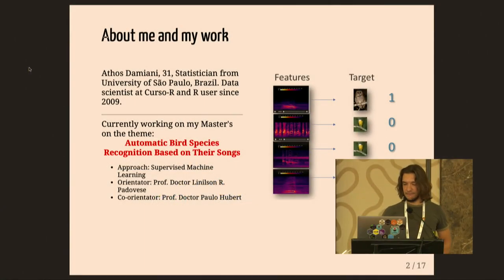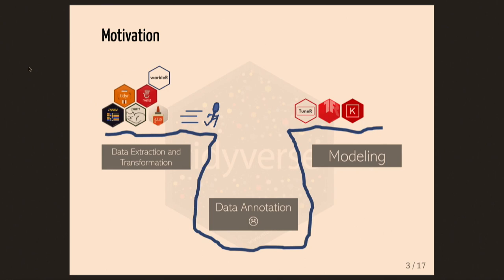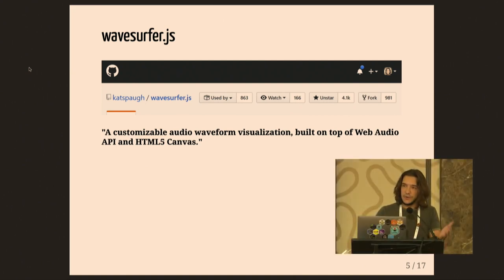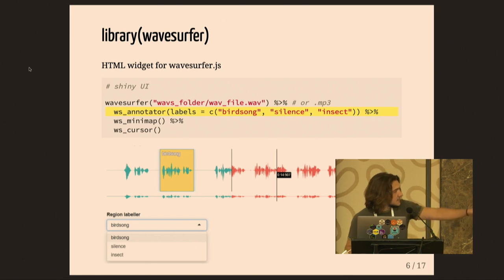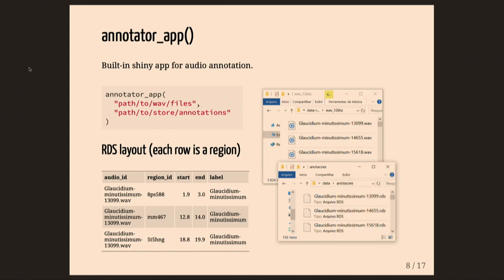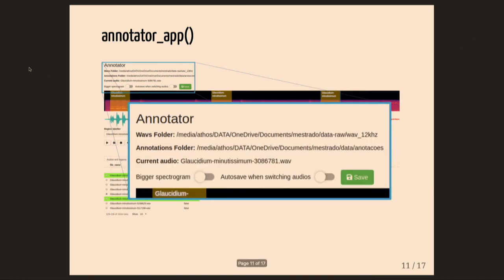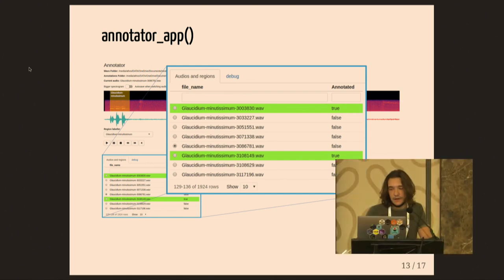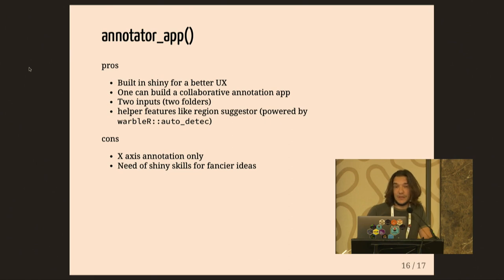Athos Damiani | Sound annotation with Shiny and wavesurfer | RStudio (2020)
We observed a huge improvements of Machine Learning tools but the main effort were to help at post annotated dataset step. We still struggle to build a trusty pipeline to make these annotations. The package wavesurfer brings to R users the ability to annotate audio files with ease and reliability, exploring the friendly user interface of Shiny to make this hard and laborious part of the project more joyful and efficient. A 5-minute presentation in our Lightning Talks series